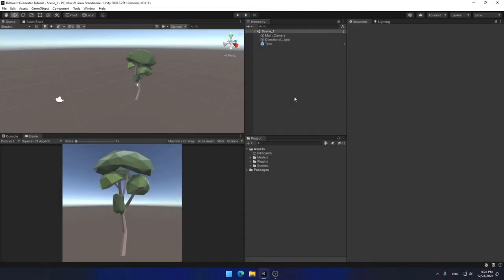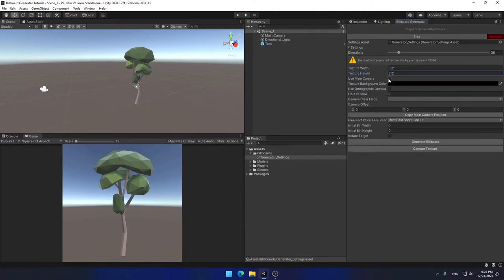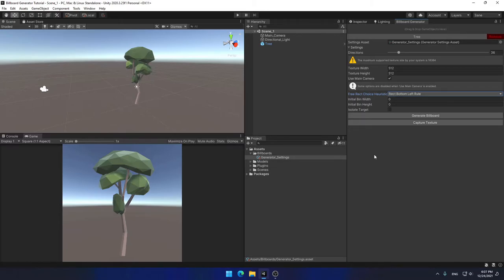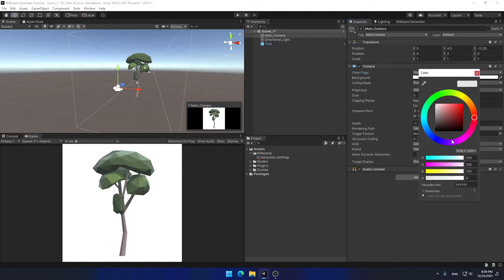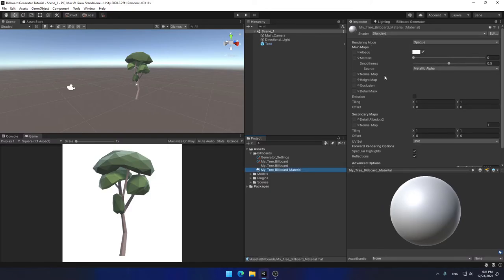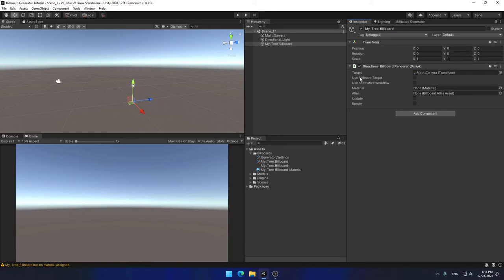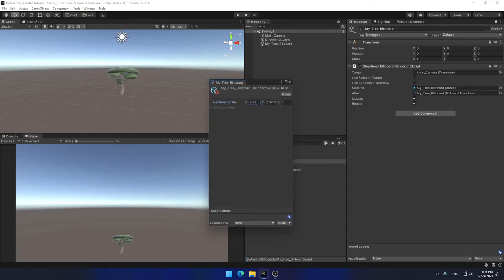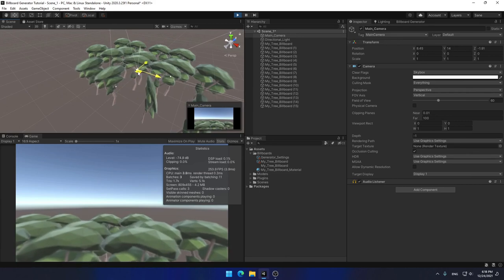Billboard Generator - Getting Started (Version 8.x.x)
In this video, I'm going to be showing you how to get started using Billboard Generator (Version 8.x.x).

You'll learn how to tweak the generation settings and generate and use a billboard atlas.